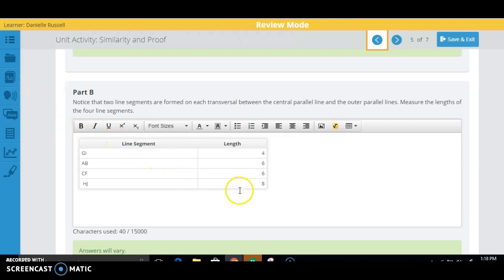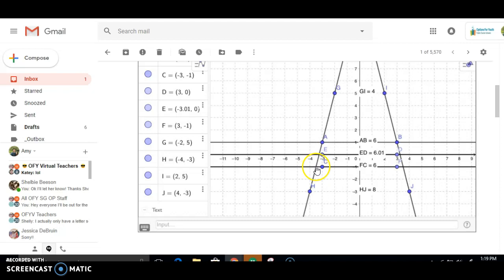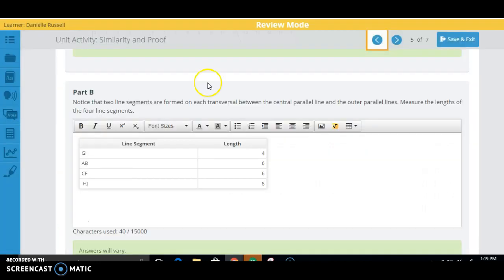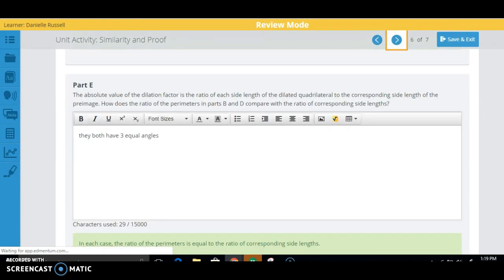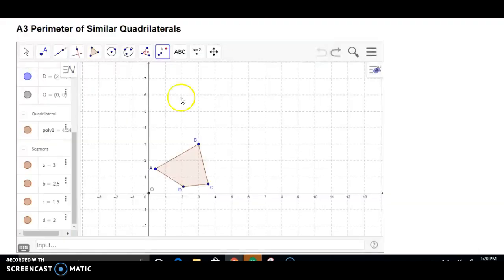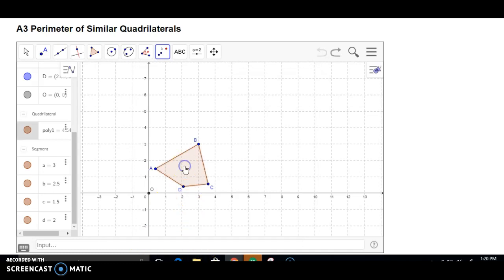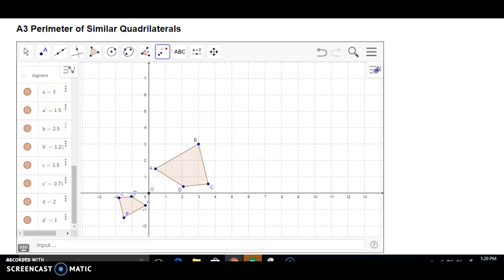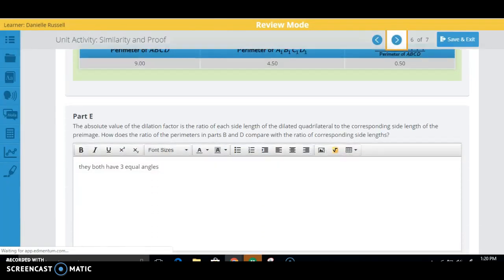Unit Activity: Similiarity and Proof